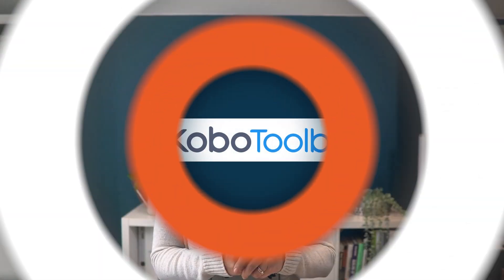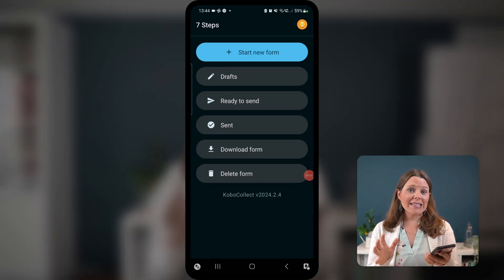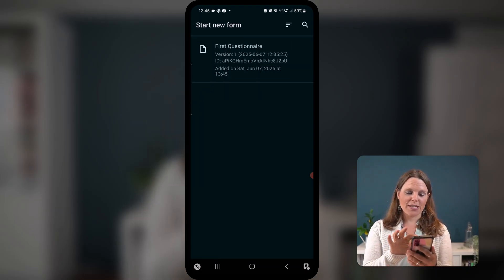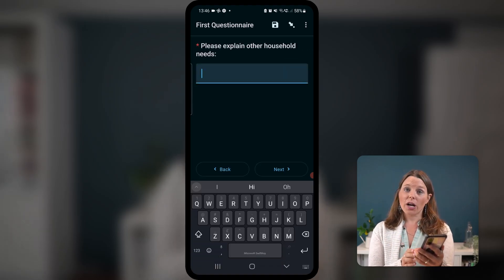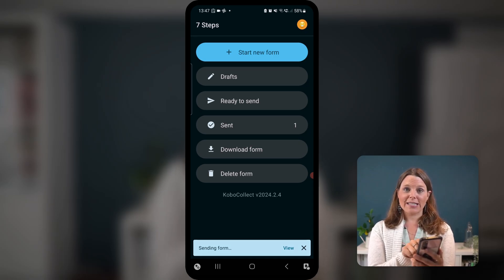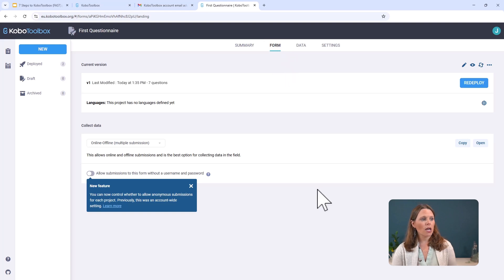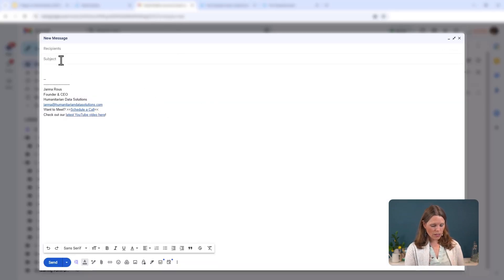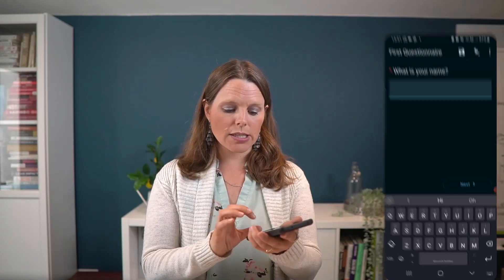KoboToolbox Training for Beginners - Lesson 5 | Submit Data!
Hello Fellow Aid, Development & Social Data Practitioners!

This is the fifth video in our series of super-simple baby steps needed in order to get started using mobile data collection.

Maybe you collect data:
- for research
- for monitoring and evaluation
- for needs assessments

You no longer need to collect data using paper questionnaires and then do data entry back at the office...it's time you were collecting digital data using your Android device!

✅ If you enjoyed this, you'll love our FREE, Certificated Course On “Getting Started in KoBoToolbox?”

✅Ready for more? Consider our Beginner or Specialist Courses